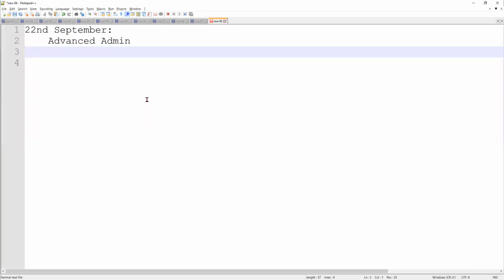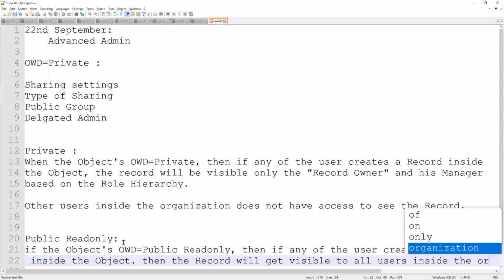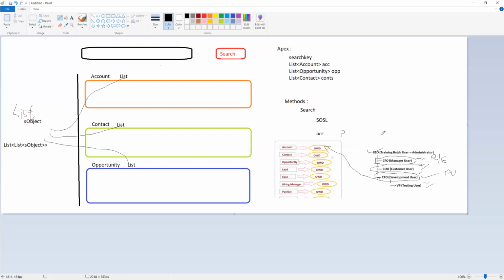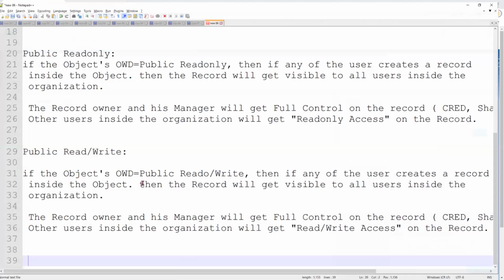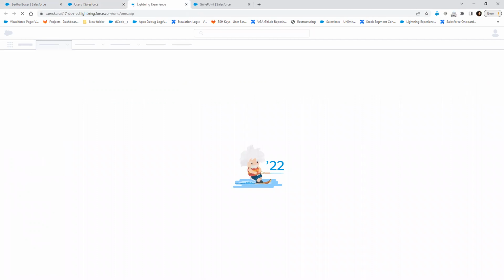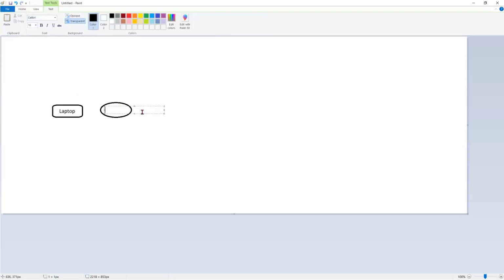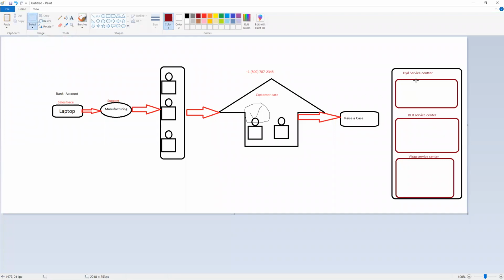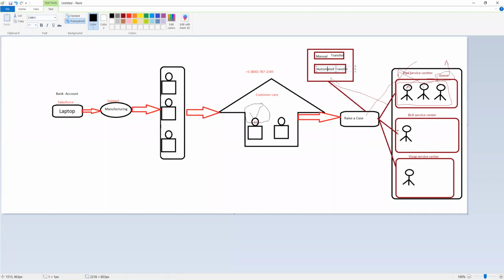Advanced Admin Transfer 31